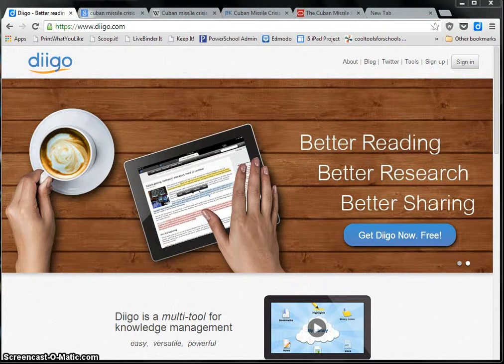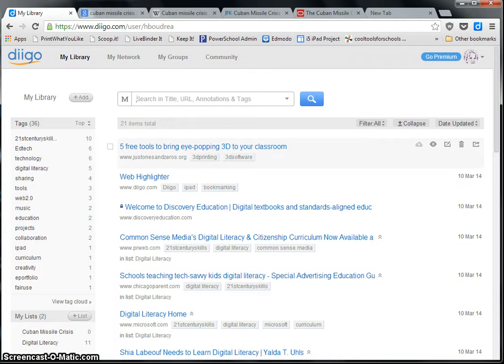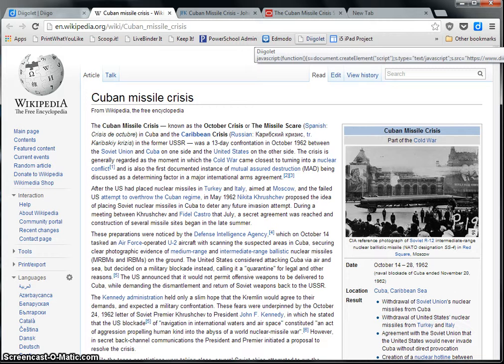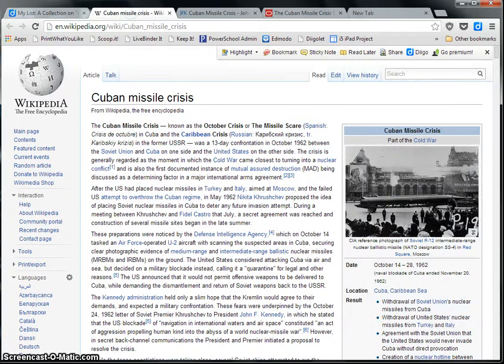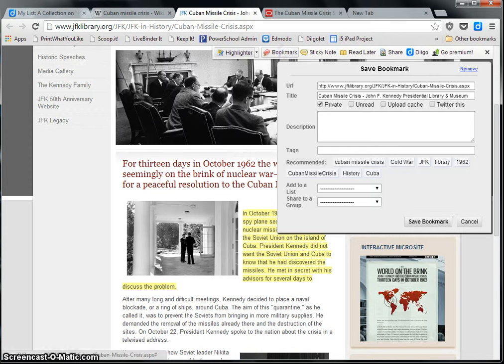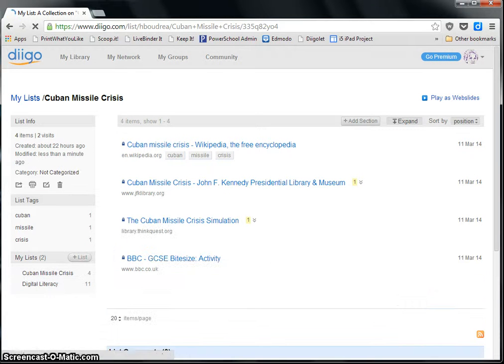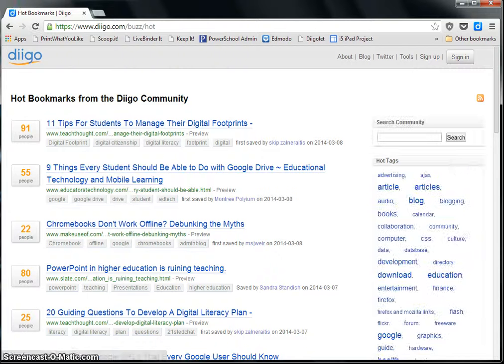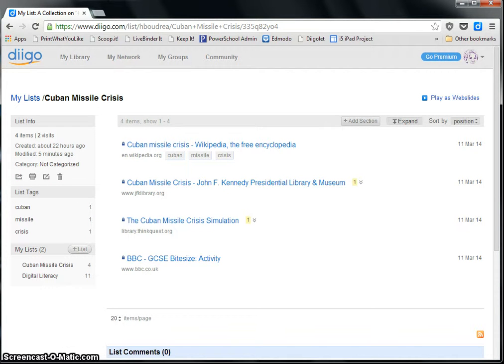Diigo bookmarking tool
A quick overview of the Diigo bookmarking tool.